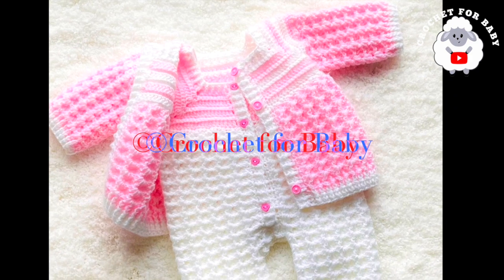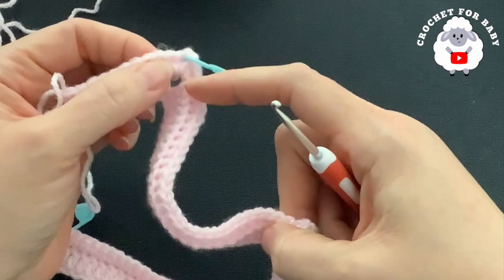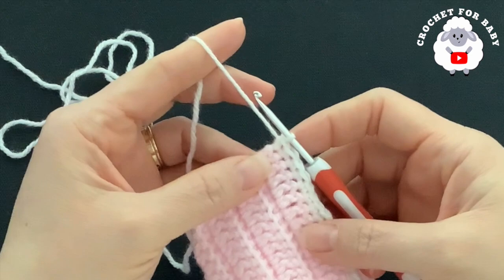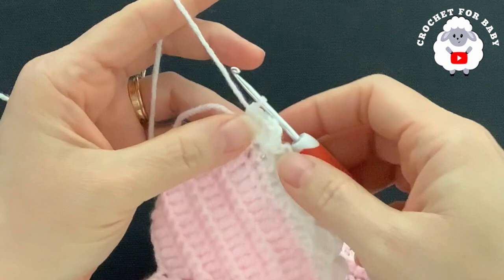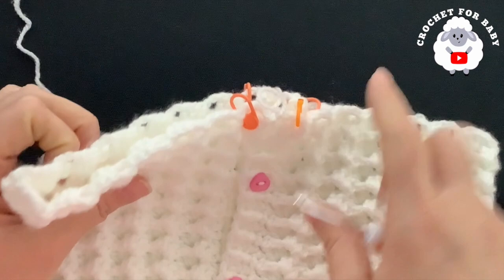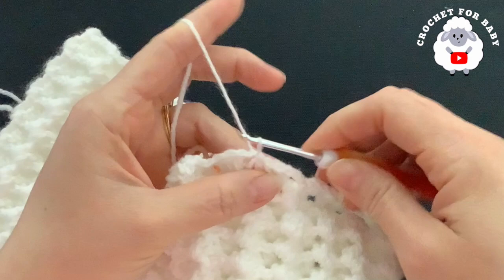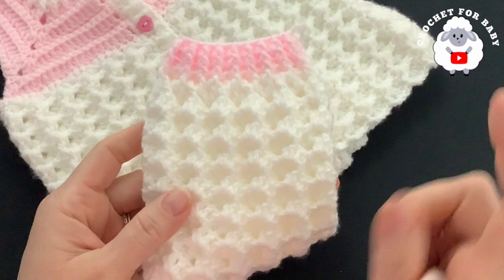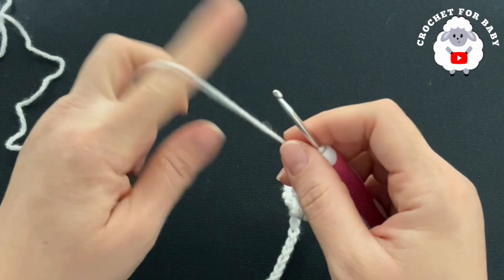Crochet baby set: Cardigan, Overalls, Hat and Booties for 3-6M + more sizes CRYSTAL WAVES PATTERN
Crochet this adorable 3-6M  baby set for baby boys and girls which includes the matching baby overalls or dungarees, baby cardigan sweater, baby hat and matching baby shoes, boots or booties all make with the ever popular and beautiful Crystal Wavs Crochet Stitch Pattern.
This crochet pattern is perfect for beginners and includes detailed instructions for crafting a cozy, comfortable baby set for your little one. Learn essential crochet techniques like single crochet, double crochet, and shaping while following these clear and concise directions. But wait, there's more! This crochet pattern is available in various sizes (see below), allowing you to make the perfect fit for your little one as they grow. Now, grab your hook and your favorite yarn, and let's embark on this rewarding journey together. Hit the like button, subscribe to my channel, and share this video with your fellow crochet and knitting enthusiasts to spread the joy of making this adorable crystal waves baby set pattern.

You can easily make this beautiful baby set smaller or bigger by simply changing your hook size and making it in the exact same way as this tutorial (see below) with same stitch count, different yarn weight and same number of rows. Just remember that these sizes are not exact since not all babies are the same size and since tension varies from person to person which can affect the final size.

1. Overall Sizes:
NB use 2mm hook with #3, DK or 8 ply yarn
0-3M use 2.5mm hook with #3, DK or 8ply yarn
3-6M use 3mm hook with #3, DK or 8ply yarn
6-9M use 3.5mm hook with #3, DK or 8ply yarn
9-12M use 4mm hook with #3, DK or 8ply yarn
12-24M use 4.5mm hook with #3, DK or 8ply yarn
2-3yrs use 5mm hook with #4, aran or 10ply yarn
3-5yrs use 5.5mm hook with #4, ARAN or 10ply yarn
Materials used:
144g for 3-6m size ( I used James C Brett DK yarn in pink and white).
Four 10mm size buttons.

2. Cardigan Sizes:
NB use 2.5mm hook with #3, DK or 8 ply yarn
0-3M use 3mm hook with #3, DK or 8ply yarn
3-6M use 3.5mm hook with #3, DK or 8ply yarn
6-9M use 4mm hook with #3, DK or 8ply yarn
9-12M use 4.5mm hook with #3, DK or 8ply yarn
1-2yrs use 5mm hook with #4, aran or 10ply yarn*
2-3yrs use 5.5mm hook with #4, ARAN or 10ply yarn*
Materials used:
Crystal waves Sweater= 140g for 3-6m size ( I used James C Brett DK yarn in pink and white).
Four 12mm size buttons.

3. Baby Hat made with diff. hook size and yarn weight:
NB use 3mm hook with #3, DK or 8 ply yarn
0-3M use 3.5mm hook with #3, DK or 8ply yarn
3-6M use 4mm hook with #3, DK or 8ply yarn
6-12M use 4.5mm hook with #3, DK or 8ply yarn
1-2Yrs use 5mm hook with #4, Aran or 10ply yarn*

**Hat made with measurements:
Total Length:
Preemie: 4" (10cm)
Newborn to 3m: 5"-5.5" (12.5cm – 14cm)
3 to 6m: 6” (15cm)
6 to 12m: 6.25" (16cm)
12 to 24m: 6.5"-7" (16cm – 17.5cm)

Width of crown:
Preemie: 3"-3.5" (7.5cm – 9cm)
Newborn to 3mon: 4”-4.5” (10cm – 11.5cm)
3 to 6m: 5" (12.5cm)
6 to 12m: 5.25" (13.5cm)
12 to 24m: 5.5"-6" (14cm – 15.25)

Note: If you’re making the hat in any other size using the measurements above, you will continue to increase following same sequence of the circle until you have the measurement for width of the crown above and then continue with row 1 of the crystal waves pattern until you have one inch left from total height to make the brim.

4. Baby Booties sizes:
NB use a 2mm hook with #3, DK or 8ply yarn
0-3M use a 2.5mm hook with #3, DK or 8ply yarn
3-6M use a 3mm hook with #3, DK or 8ply yarn
6-9M use a 3.5mm hook with #3, DK or 8ply yarn
9-12M use a 4mm hook with #3, DK or 8ply yarn
12-24M use a 4.5mm hook with #3, DK or 8ply yarn
Yarn Used: James C Brett Supersoft DK (18g for each shoe)
Approx. gauge: 2in =  5 rows of dc /11 sts with 3mm hook